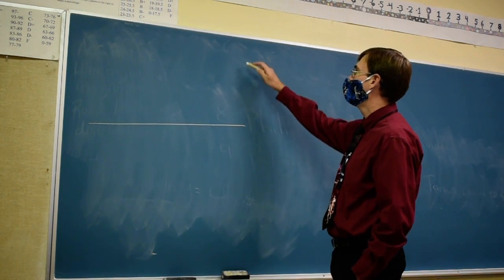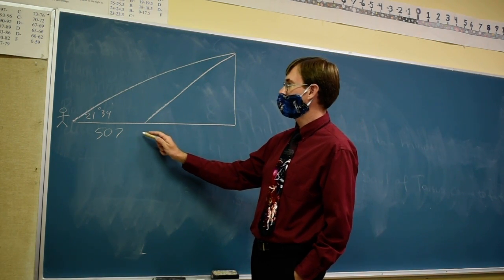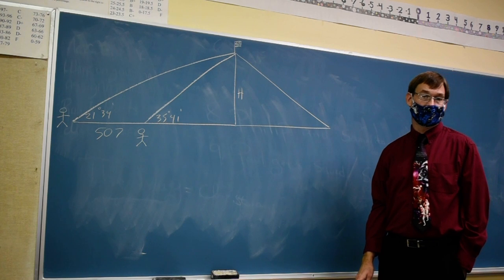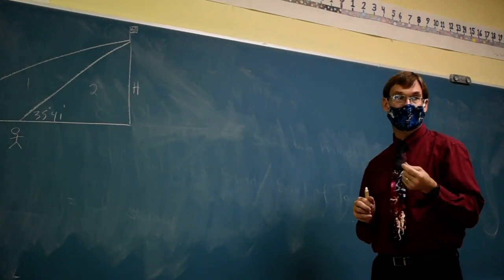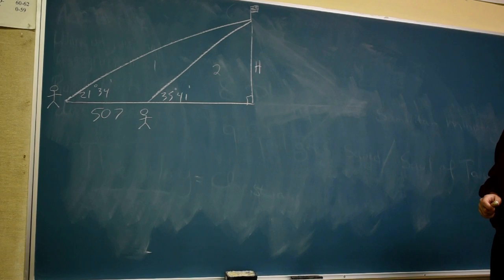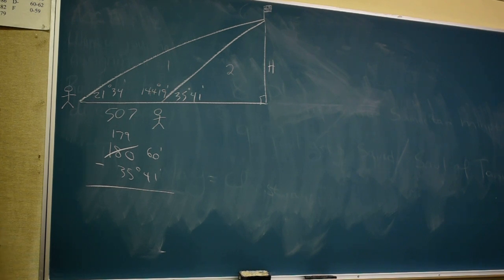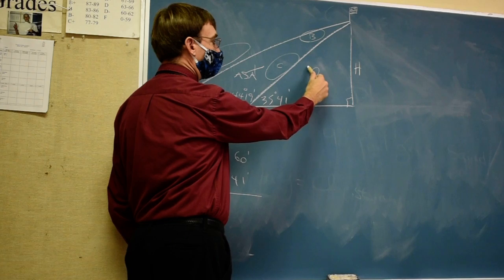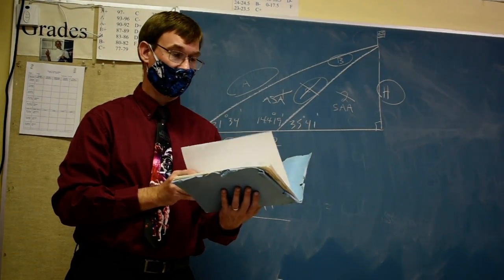Trigonometry Video, 5.9